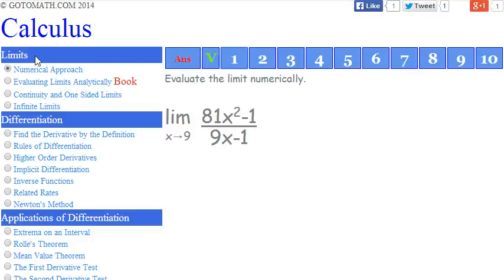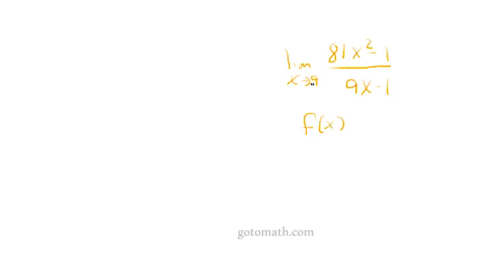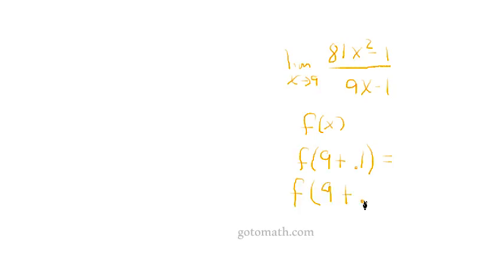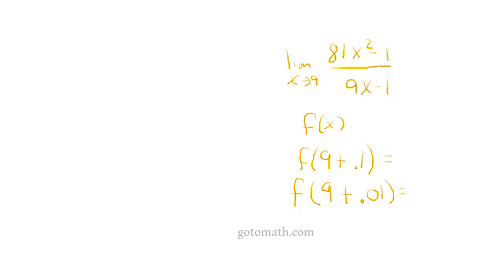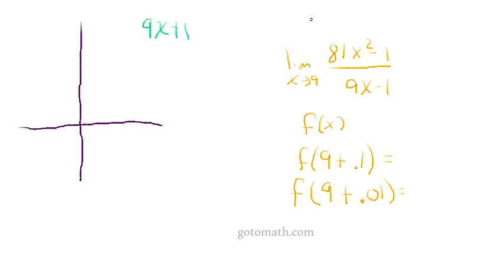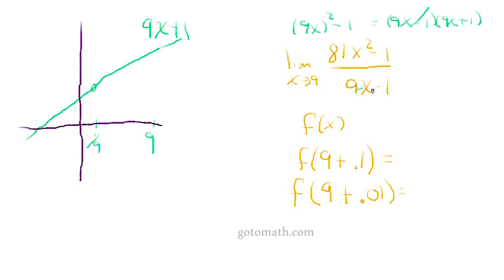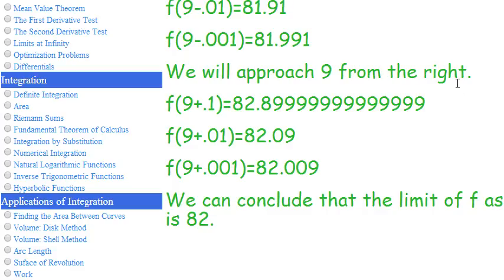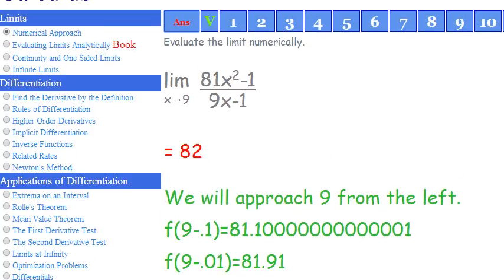Calculus Limits Numerically p5